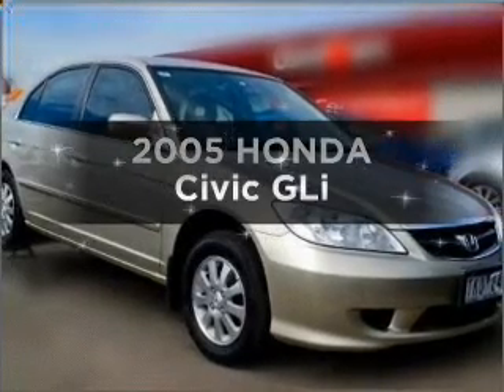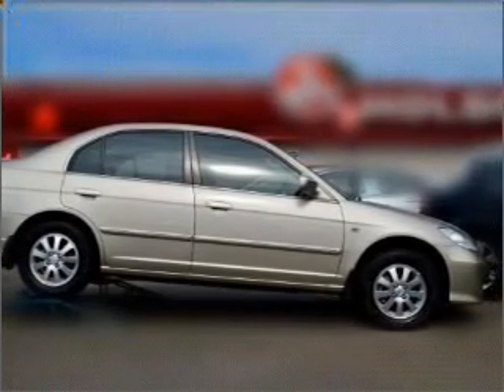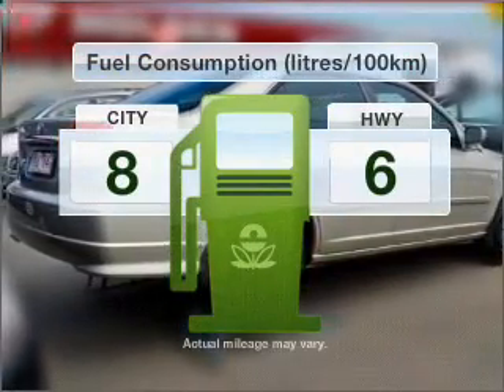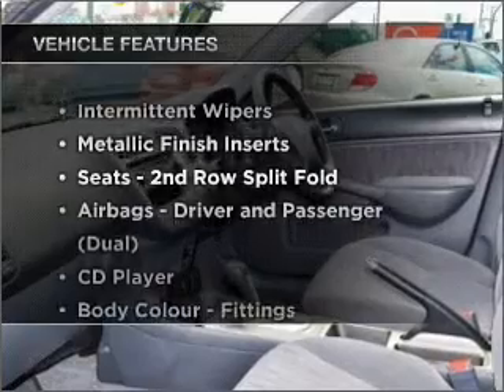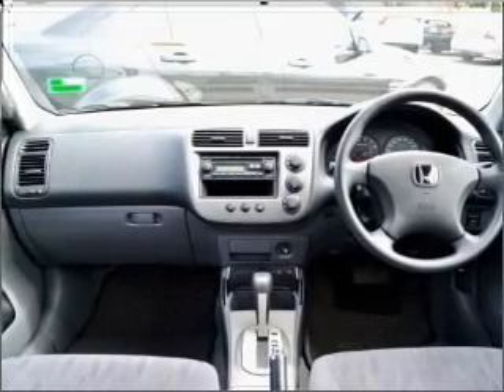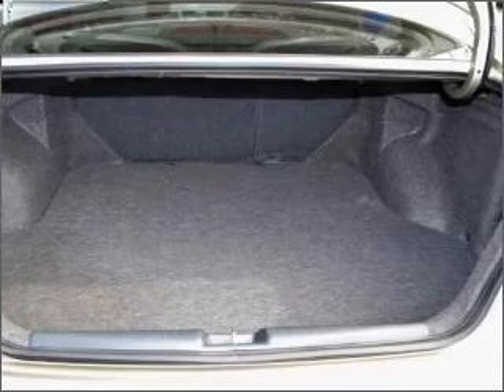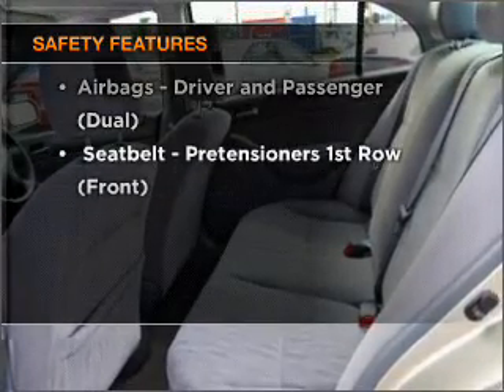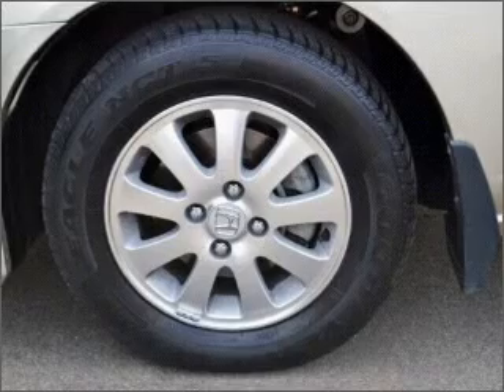2005 HONDA Civic GLi - Dandenong VIC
2005 HONDA Civic GLi 1.7 litre Automatic Sedan GOLD Exterior.